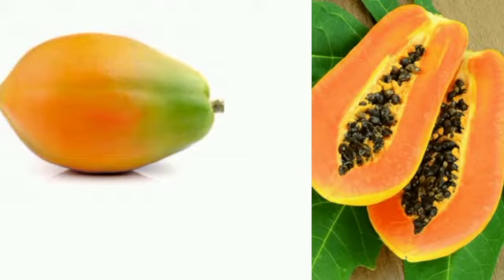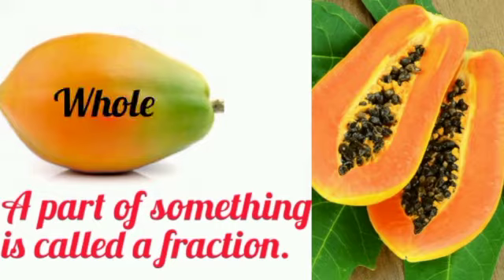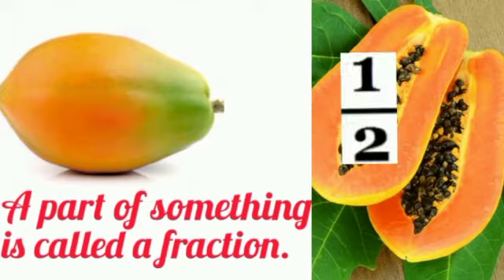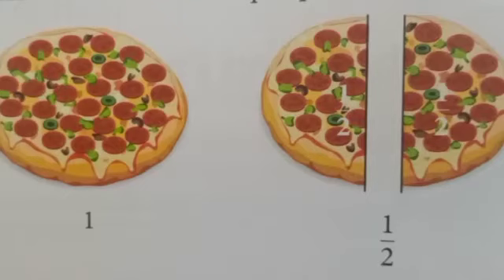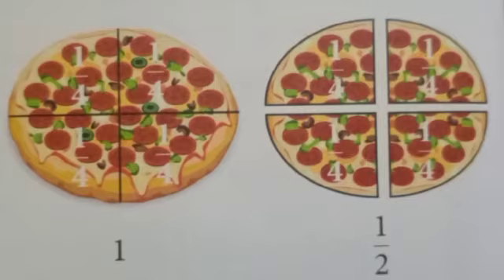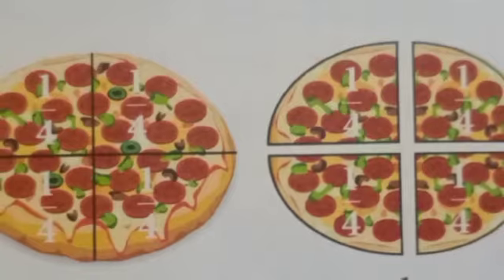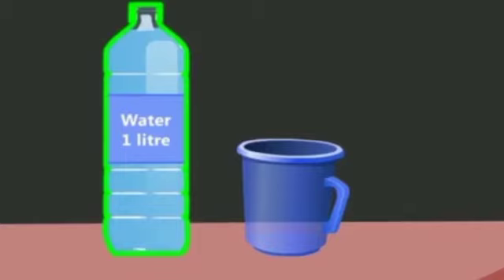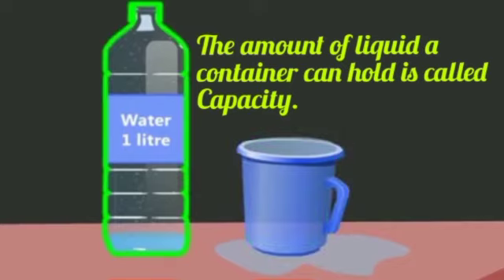Maths STD II